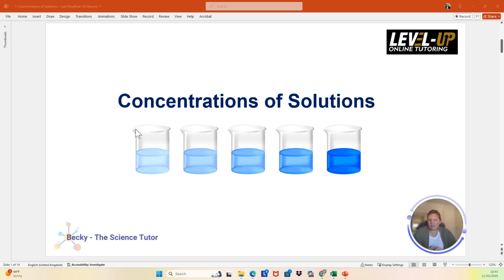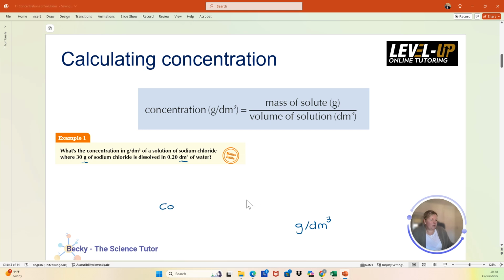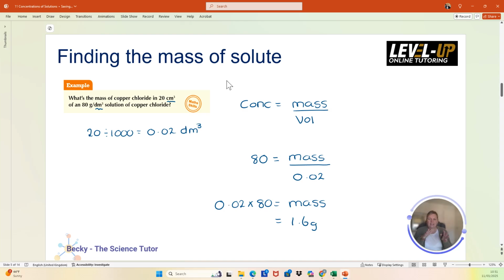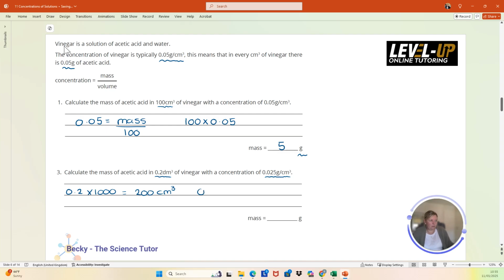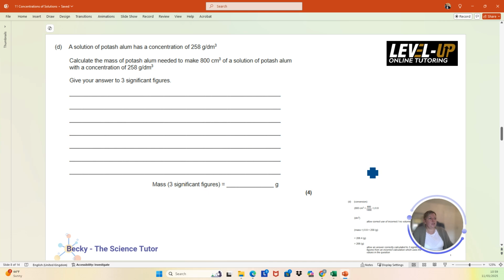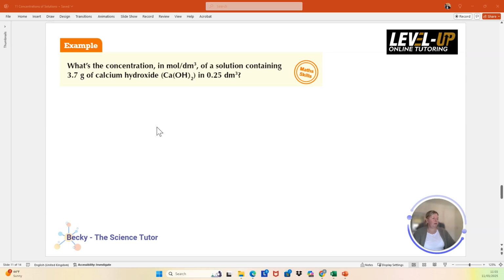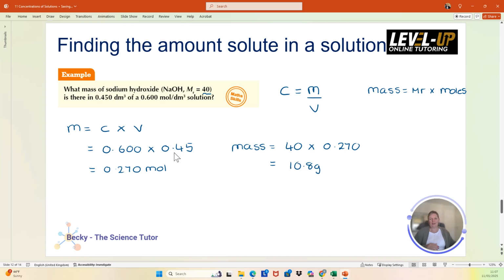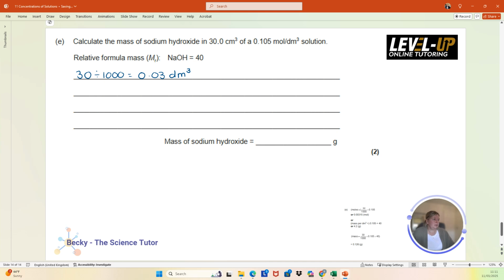11 Concentration of Solutions